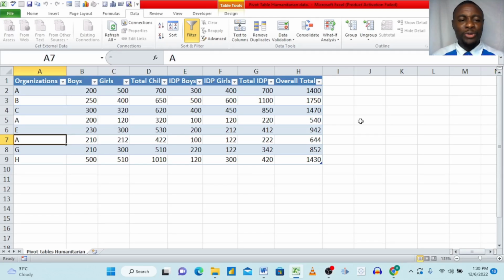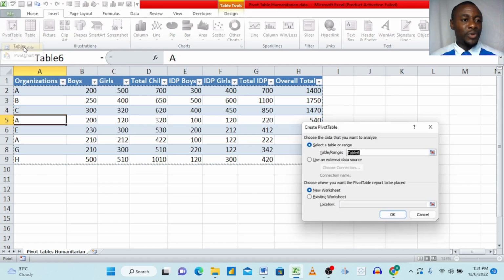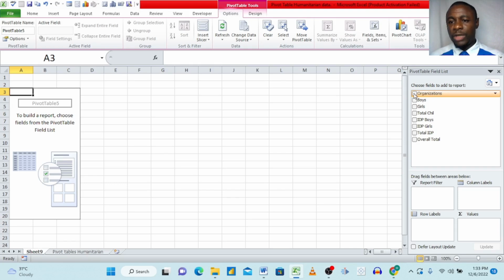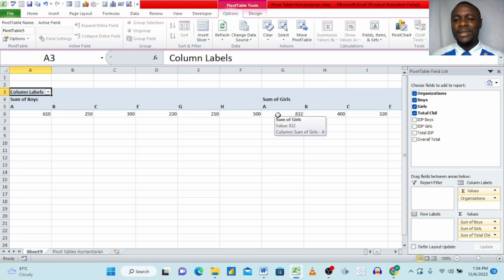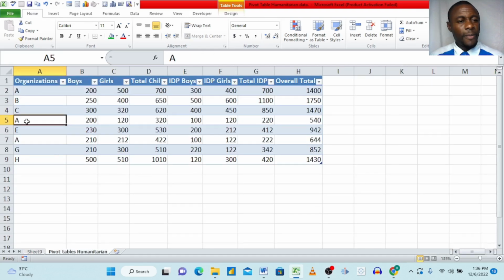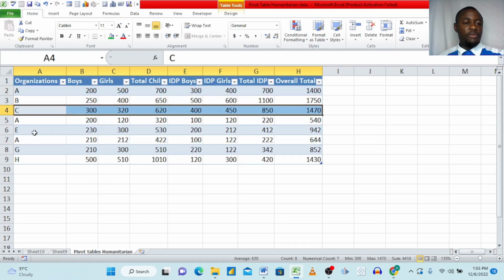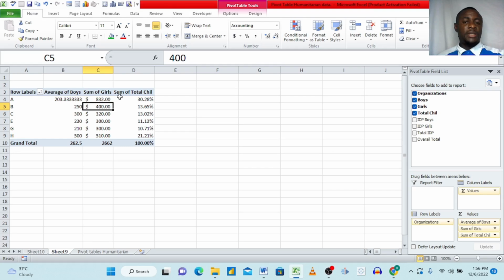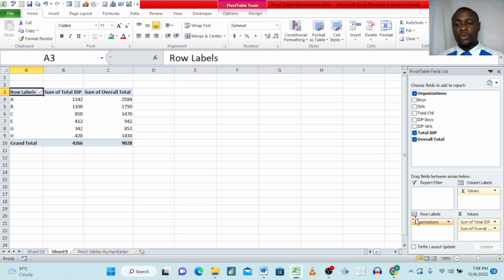dataanalytics Pivot tables for beginners/ Excel for business and humanitarian